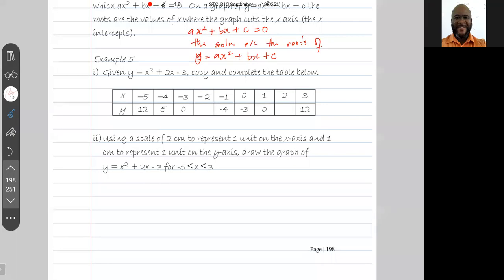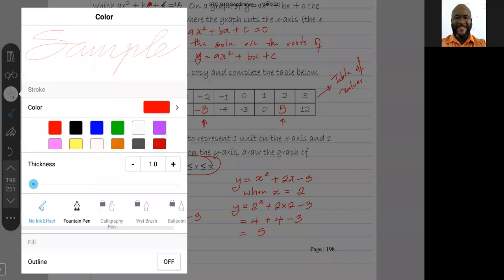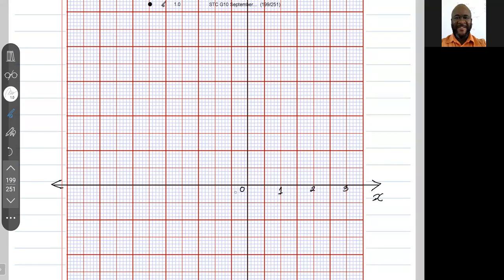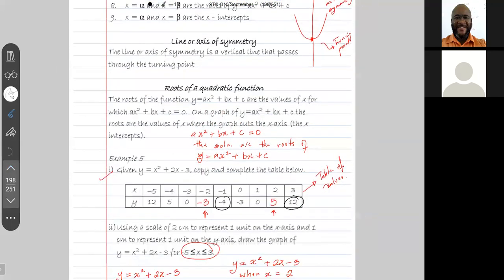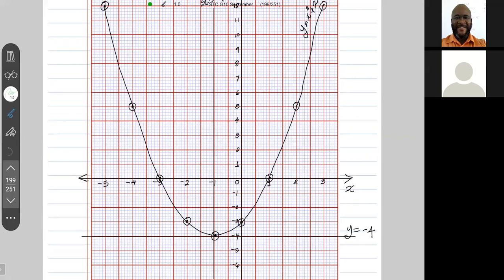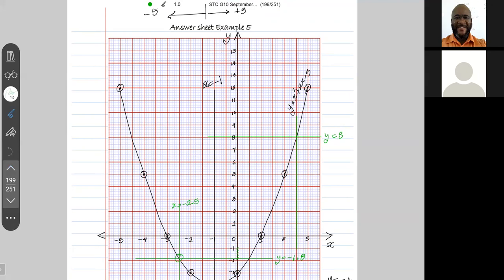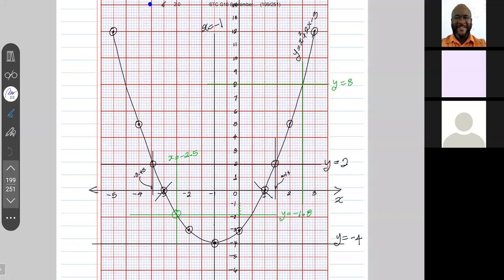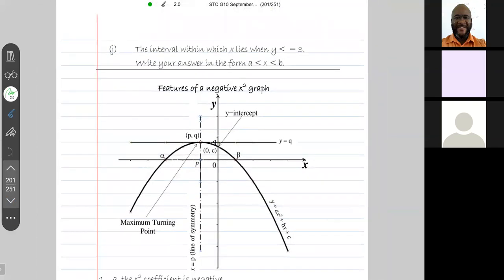Graph 8 - Quadratic Graph